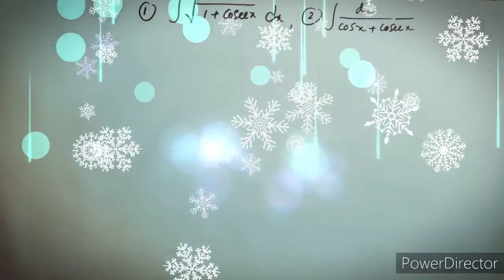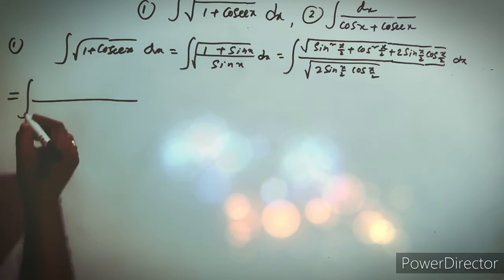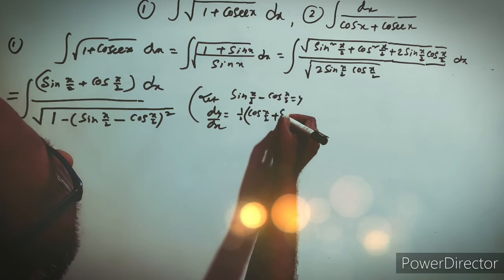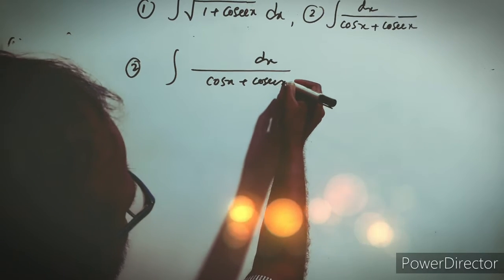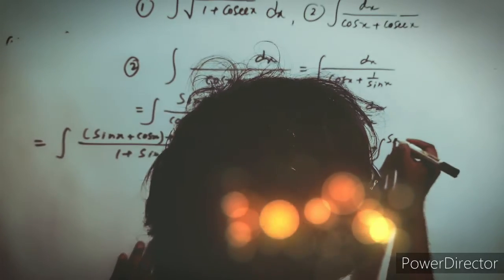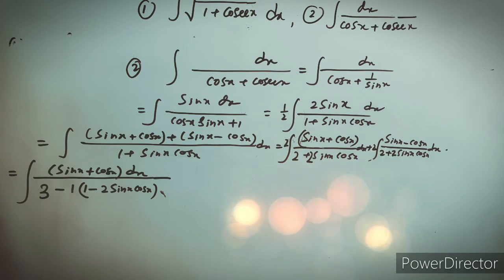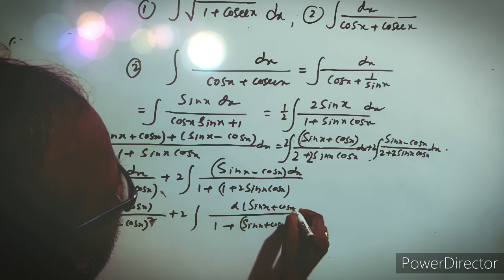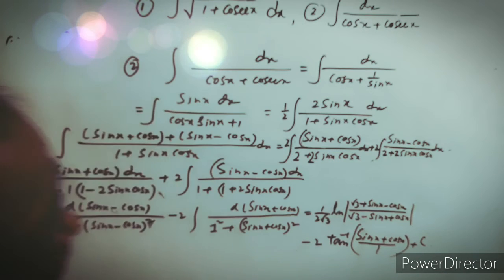Integration | Important problems | JEE | MAIN |OTHERS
integrate method of Substitution
method of Substitution for class 12
method of Substitution tricks
method of Substitution tricks for class 12